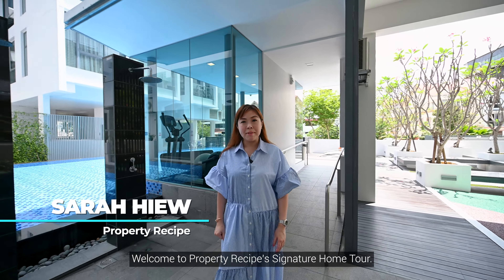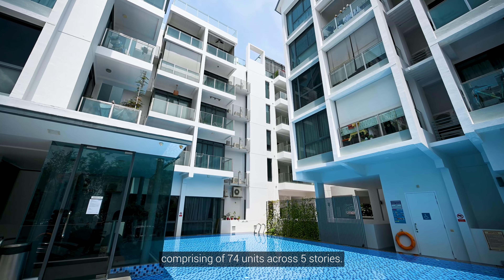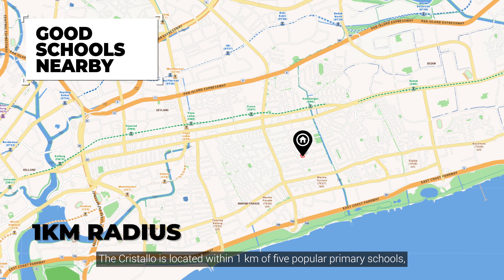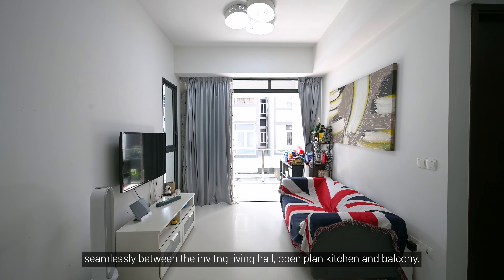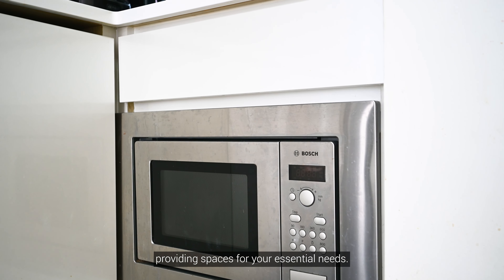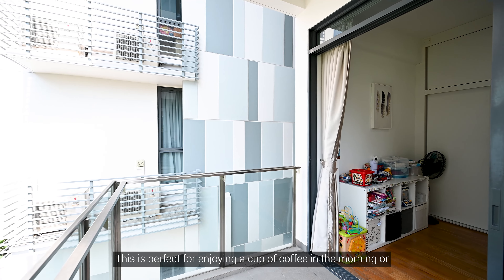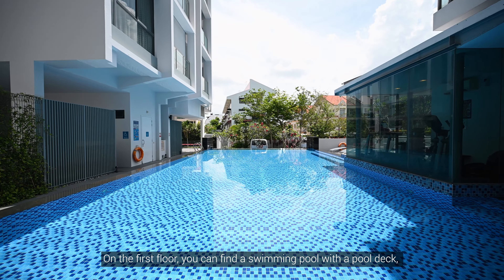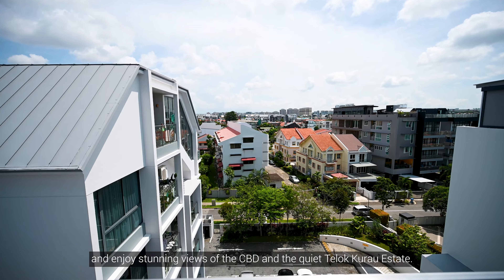Cristallo - Freehold 2 Bedroom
- Newly - maintained, ie timber floor varnished, in-depth cleaning
- Recently vacant and ready for immediate move-in
- Enjoy high ceiling of 3m
- One of the rare apartments with 24/7 security in Telok Kurau estate
- Quiet and peaceful residential enclave
- Building re-paint last year
- Swimming pool, gym, roof-top viewing terrace with BBQ facilities
- Suitable for singles/couples who needs extra space
- Within 1 km of five popular primary schools, CHIJ (Katong) Pri, Haig Girls' School, Ngee Ann Pri, St. Stephen's School, and Tao Nan School
- Direct bus 15 to Tao Nan School
- 5 stops to Marine Parade Central Market and Park Parade Mall

Whatsapp Angie Lua 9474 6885 for a viewing appointment

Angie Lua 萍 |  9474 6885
Associate District Director | R050645E